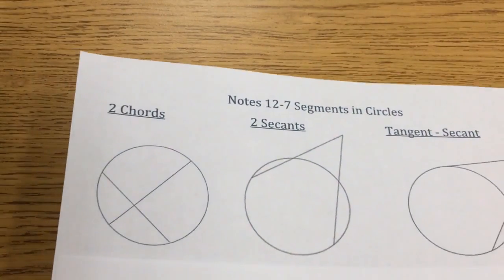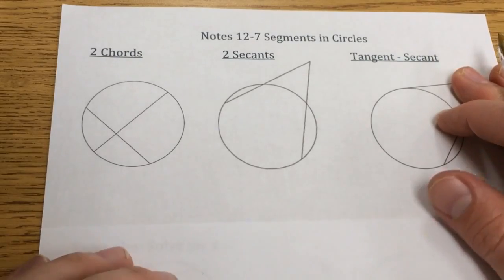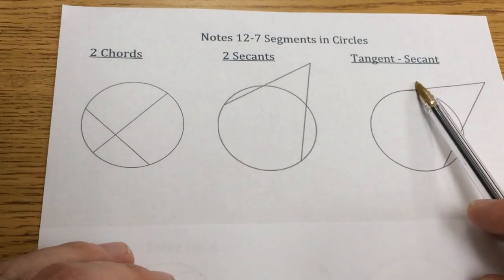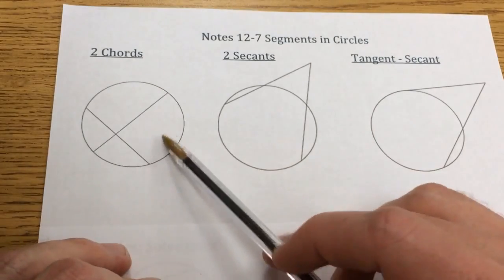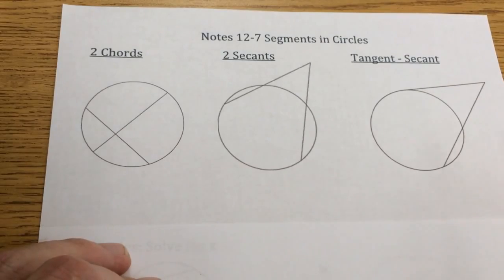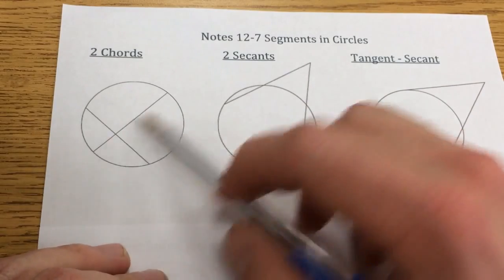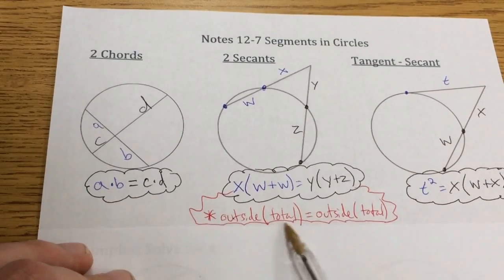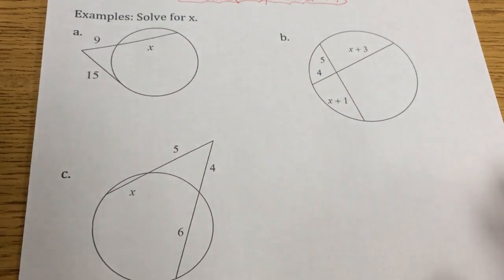Segments in Circles